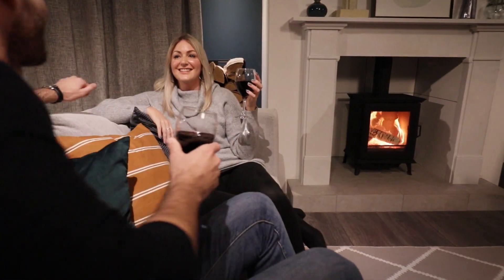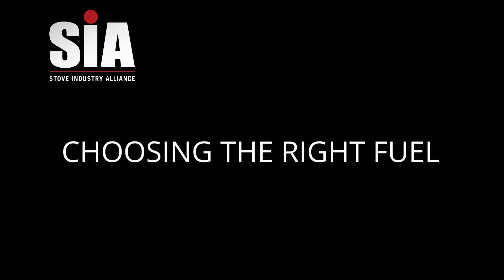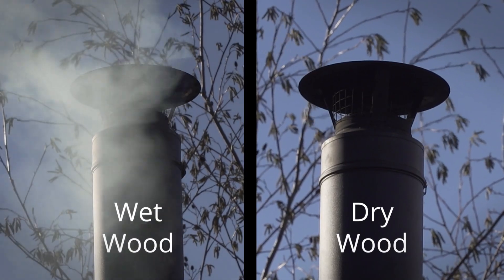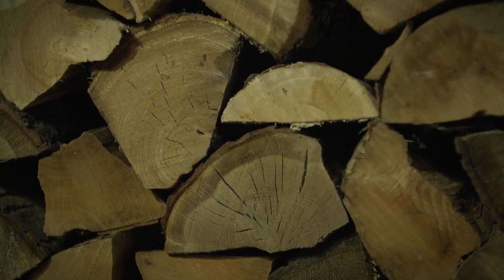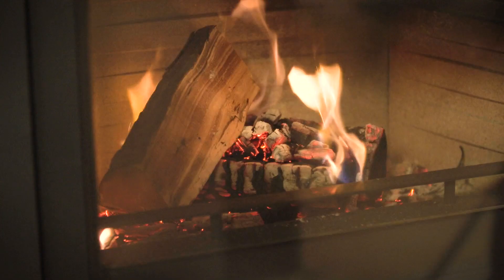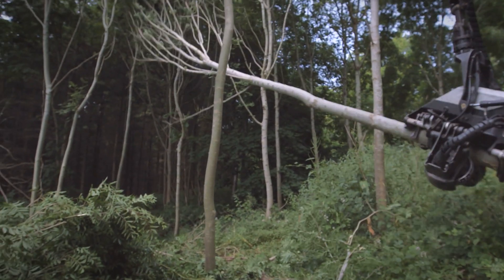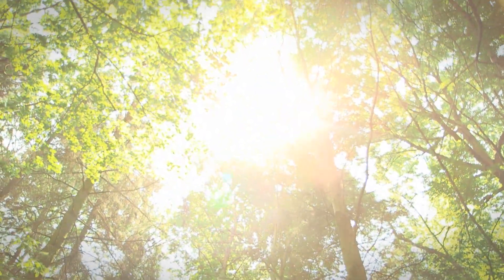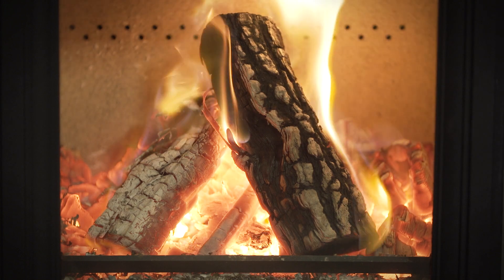The importance of sustainably sourced Woodsure Ready to Burn firewood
The perfect fire needs the right wood to burn. Wet wood causes smoke and produces less heat meaning you use more fuel. Using dry wood with a moisture content below 20% will minimise emissions and give a cleaner, hotter burn. Defra and the Stove Industry Alliance fully support the Woodsure Ready to Burn scheme whose logs are guaranteed to be less than 20% moisture content and sourced from sustainable woodland. Both hard wood and soft wood can be burned but note that hard wood will give up to twice as much heat for the same volume. Dry fire wood is harvested and kiln dried as part of good woodland management and is fully sustainable.